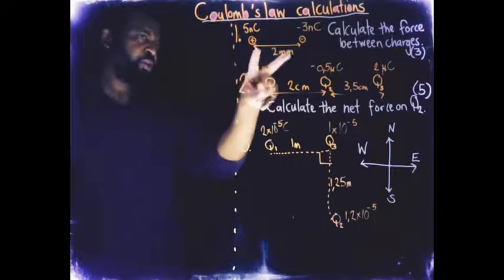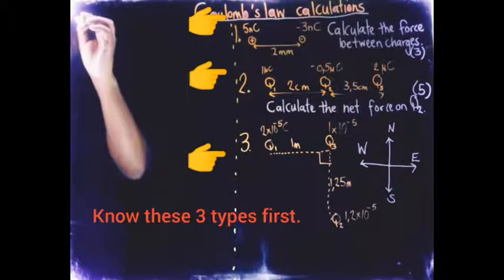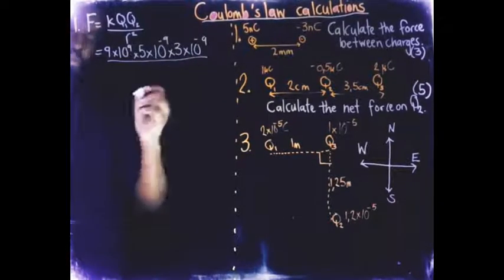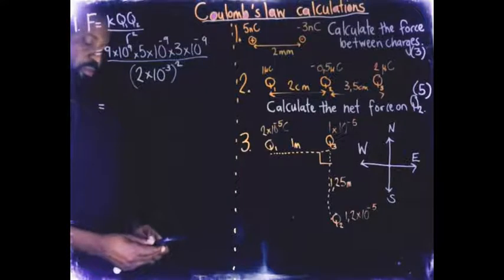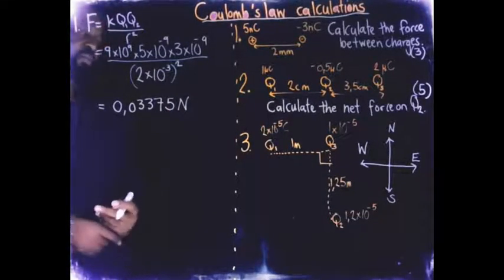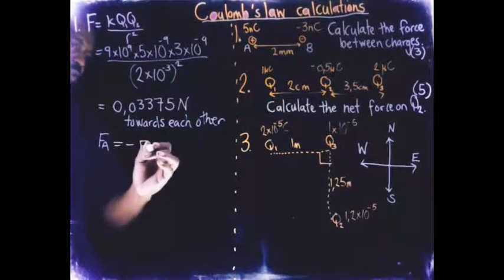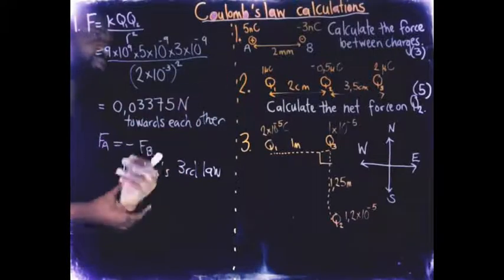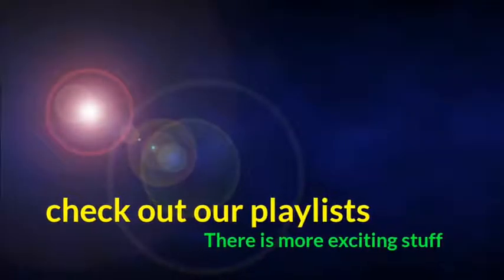Grade 11 -12 Coulomb s law calculations type 1 - Science In Five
There are three basic types of calculations of force involving Coulomb s law. In this video we deal with type 1. Once mastered the concept will allow type 2 and type 3 calculations to be easier.